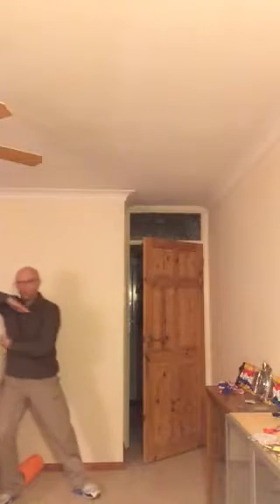Sean mallett chi kung cloud hand elbow strike